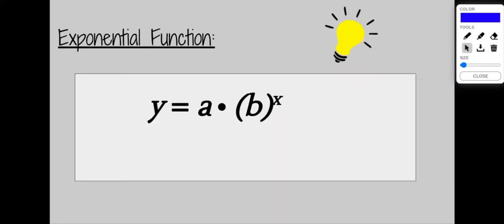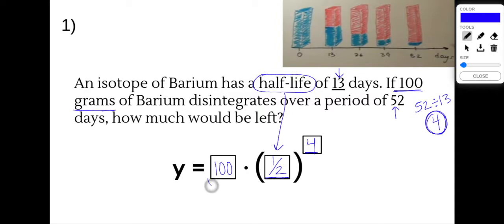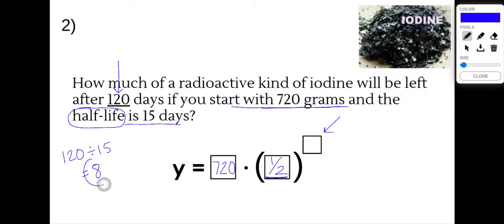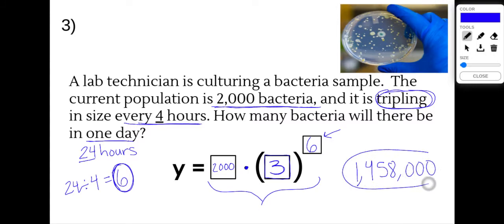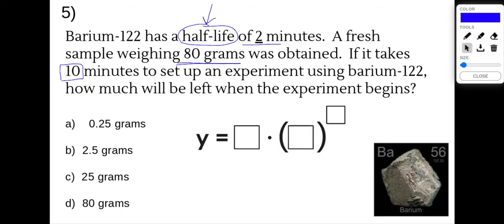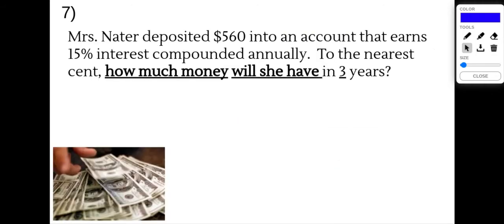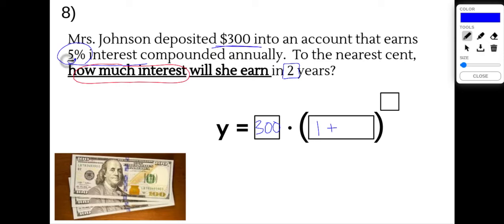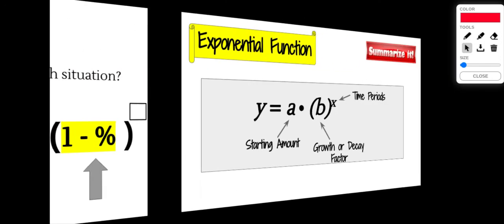7-7C Lesson Video